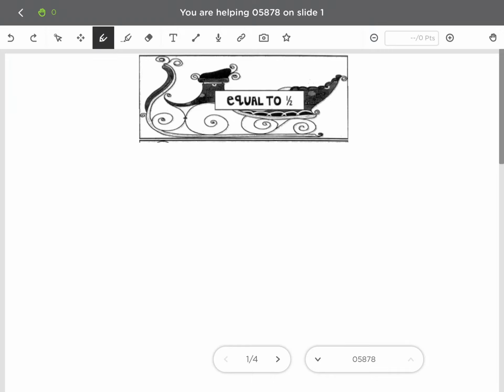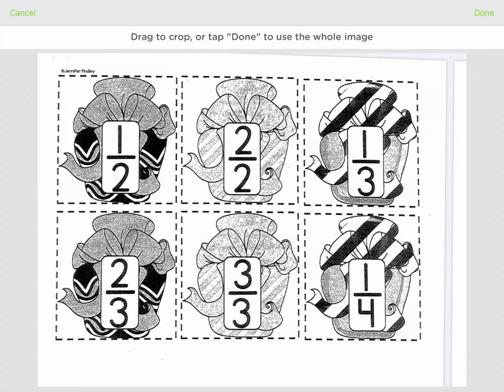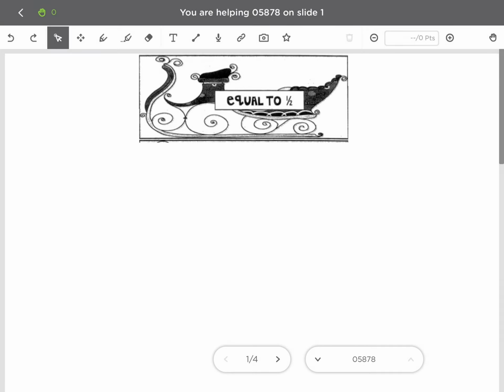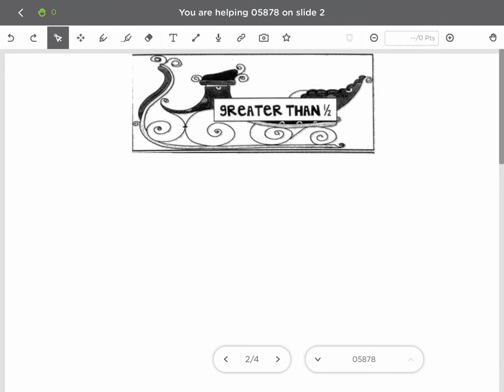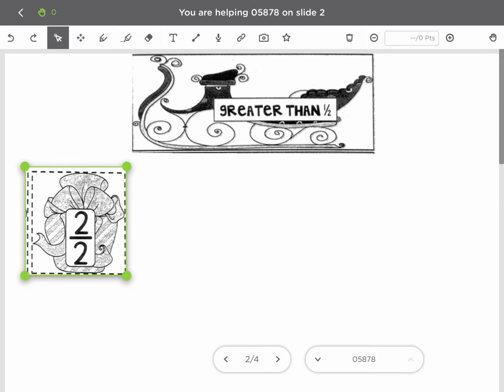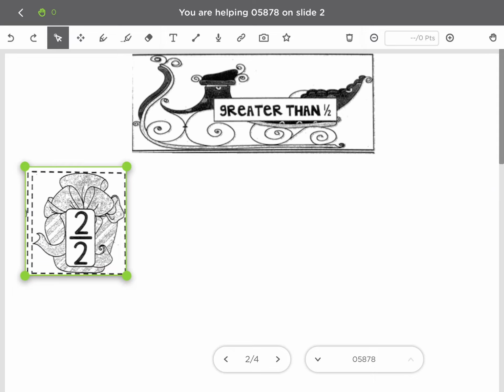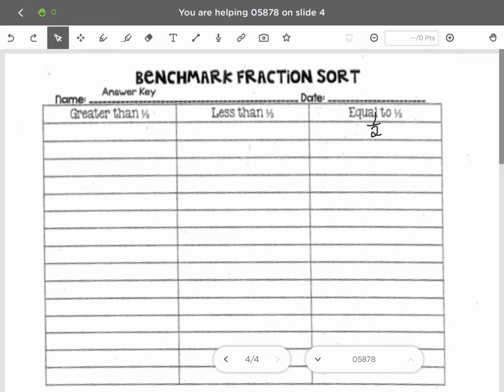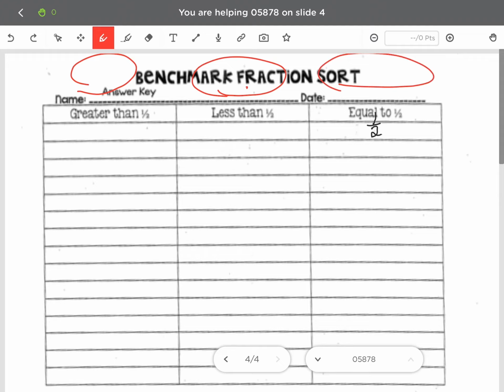Benchmark sort instructions